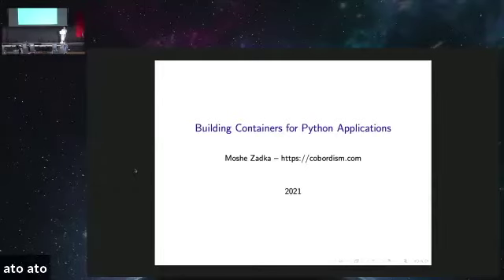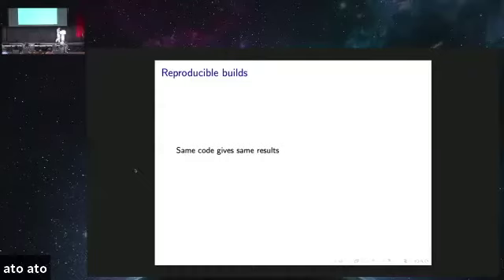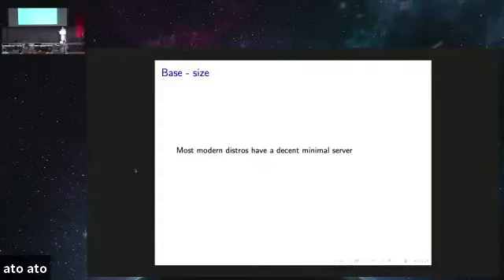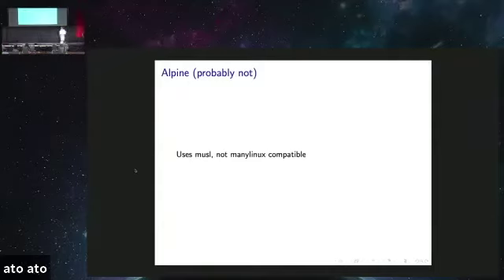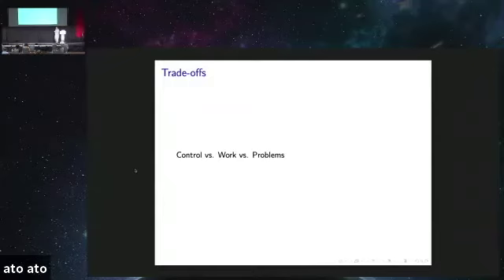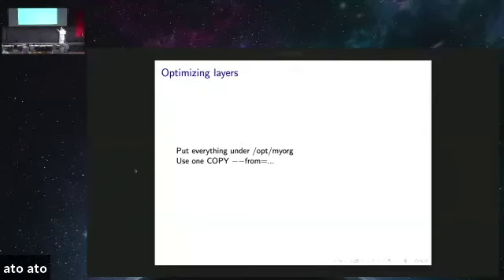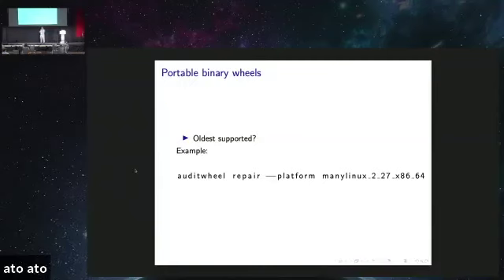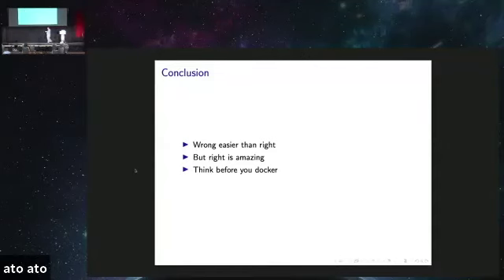Building Good Containers for Python Applications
Moshe Zadka, Momentive